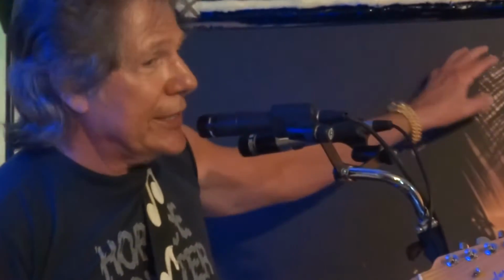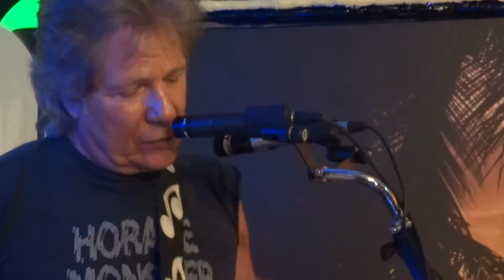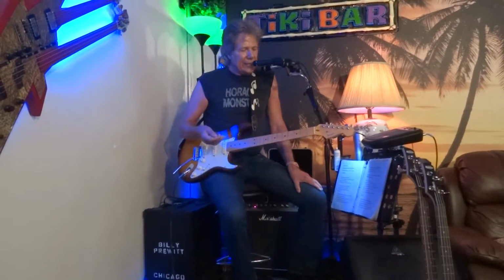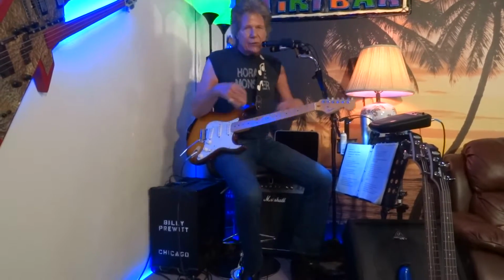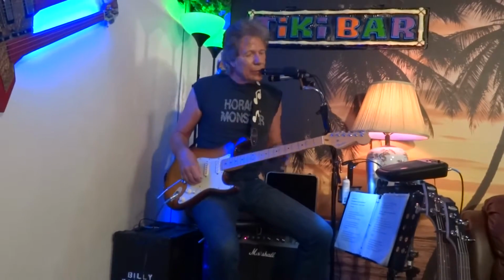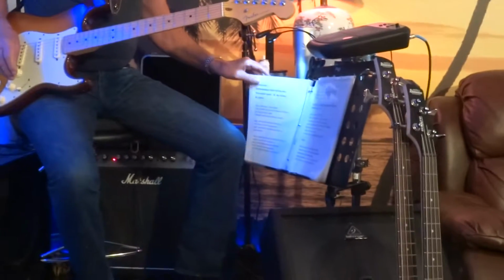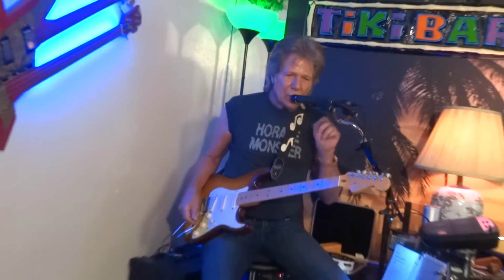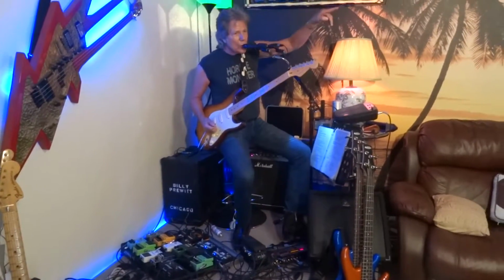Funny Out Takes Of Looping Introduction...